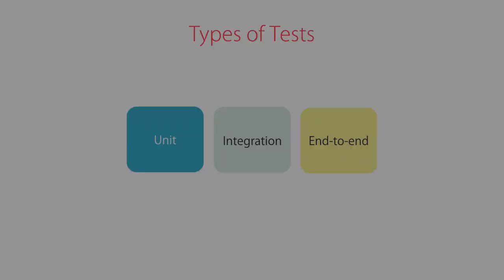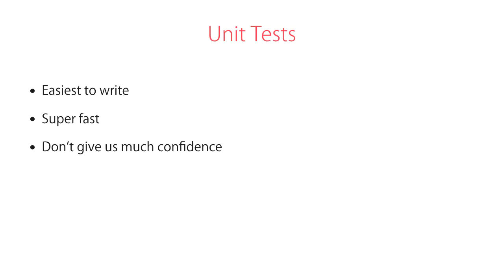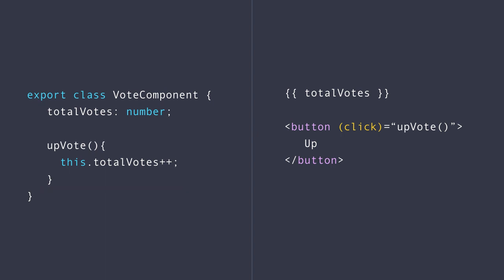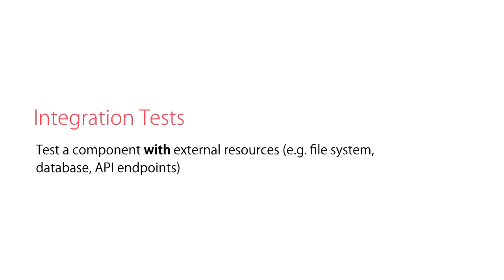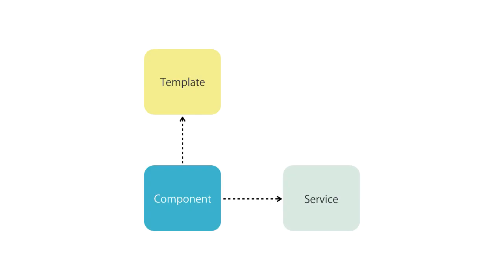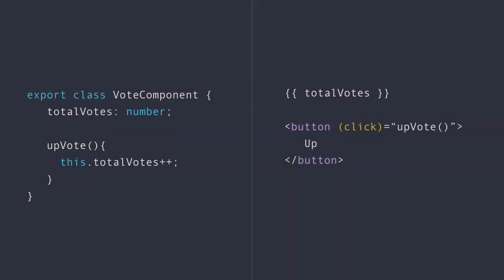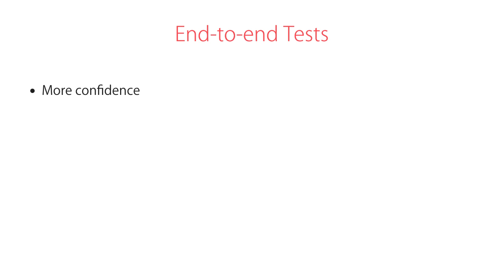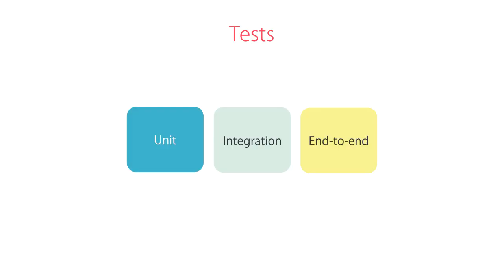Angular | Beginner to Pro #262 - Types of Tests [By Mosh Hamedani]